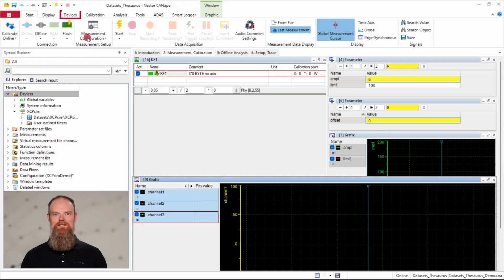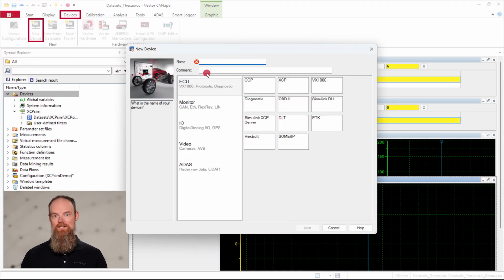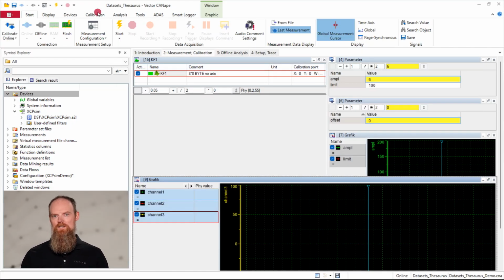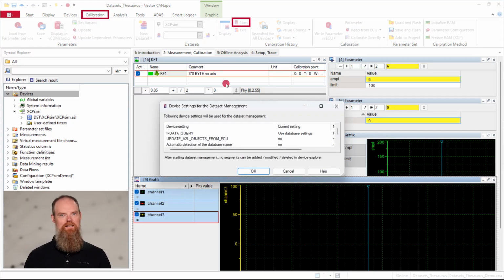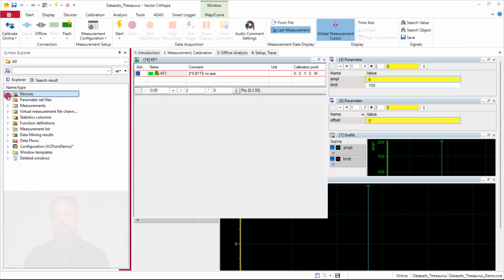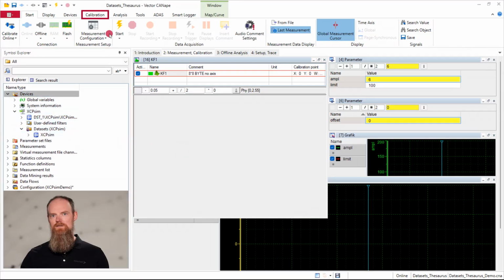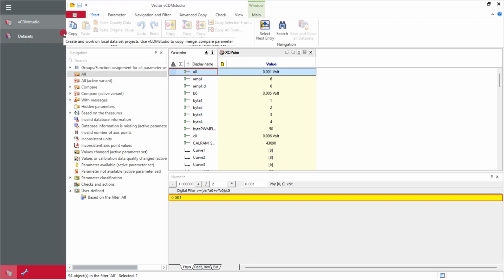Dataset Management in CANape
If you want to learn more about dataset management in CANape, you've come to the right place. Nick will provide a detailed explanation of dataset management and give you a brief introduction to CANape.